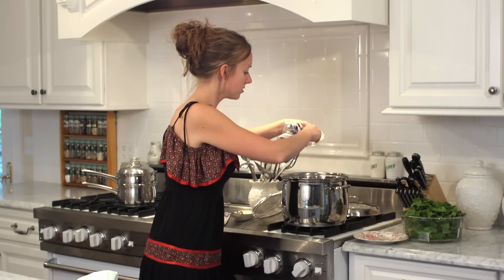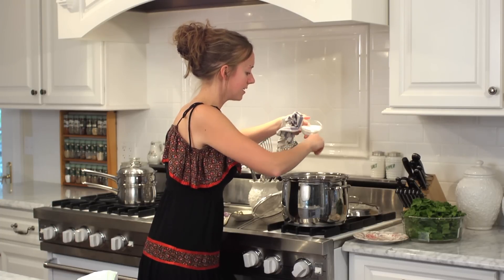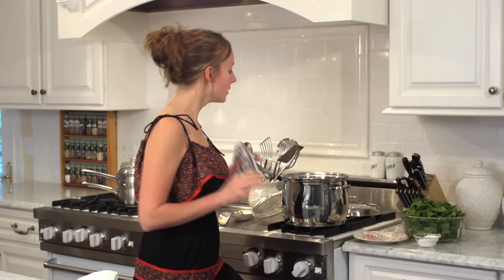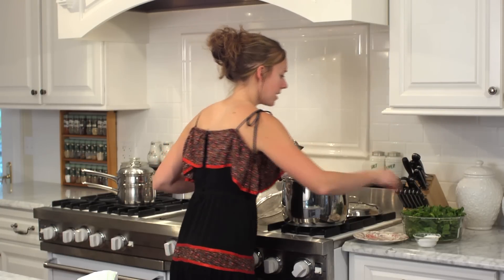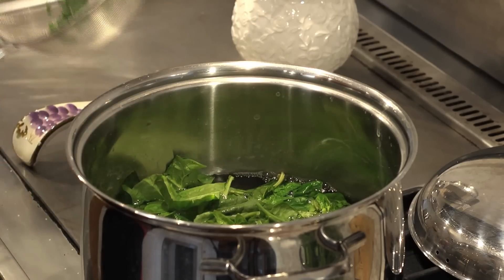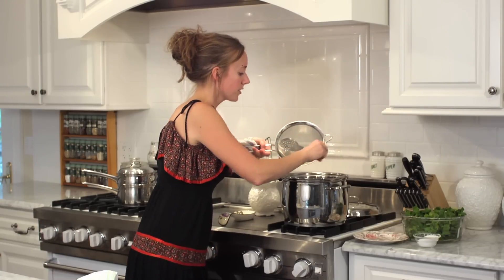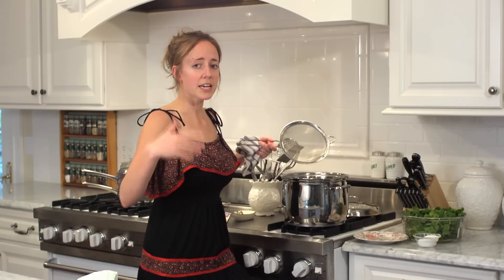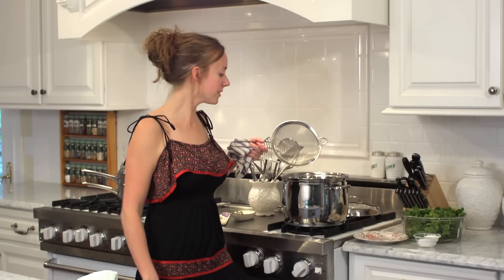How to Avoid Bitter Cooked Spinach : Spinach Recipes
If you want to avoid your spinach tasting bitter when cooked, you're going to have to keep a few important things in mind. Avoid bitter cooked spinach with help from a longtime restaurant employee and cooking teacher in this free video clip.

Expert: Laura Merrick
Filmmaker: Matthew Rosen

Series Description: You can make a wide variety of different dishes that use spinach as a primary ingredient right in the comfort of your own home. Learn how to cook with spinach with help from a longtime restaurant employee and cooking teacher in this free video series.